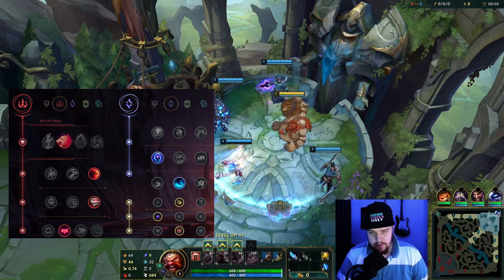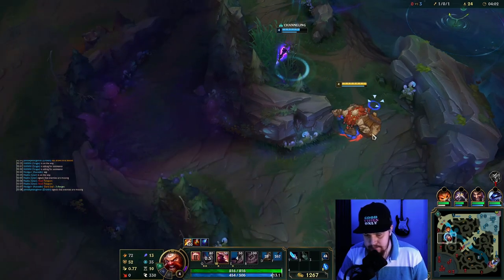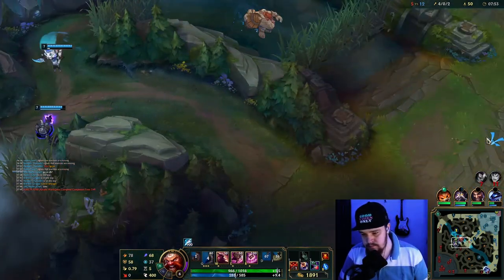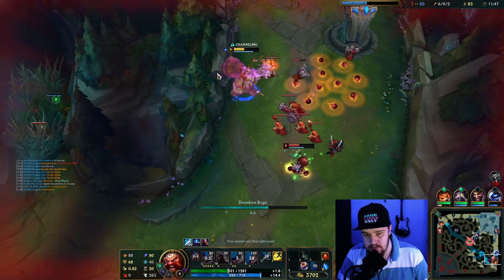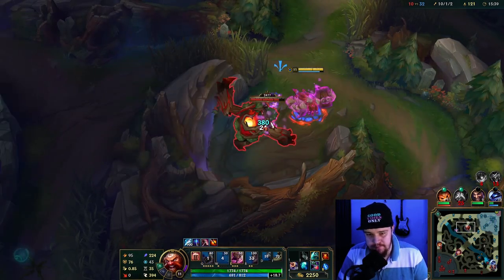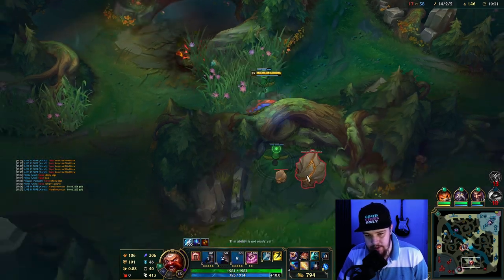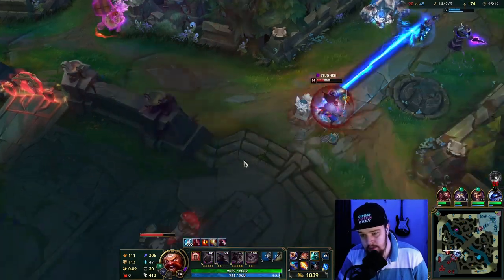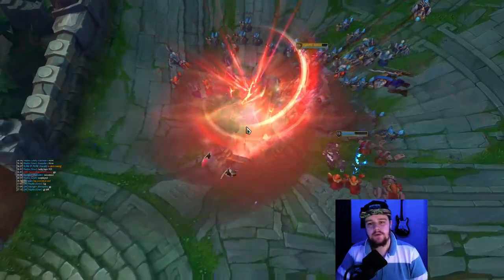HOW TO PLAY GRAGAS JUNGLE & GAIN ELO FOR BEGINNERS! - Best Build/Runes S+ Guide - League of Legends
HOW TO PLAY GRAGAS JUNGLE & GAIN ELO FOR BEGINNERS!
In this video I will be showing you how to play Gragas while explaining pathing and choices that I make. All in order to give a better understanding of the game so you can start climbing the solo Q ladder faster.
Season 11 Gragas Jungle Gameplay Guide.

Computer Specs:
Processor: Intel Core I7-8700k
Motherboard: Asus ROG Strix Z370-H
Video Card: MSI GeForce RTX 2080ti Gaming X Trio
Case: Fractal Design Define R6
Cooling: Corsair Hydro H115i PRO
RAM: Corsair Vengeance DDR 4 3200Mhz 16GB x4
M.2 Memory: Samsung 970 Evo 1TB
Power Supply: Corsair HX850i

Keyboard: Corsair MK.2
Mouse: Logitech G502
Webcam: Logitech BRIO